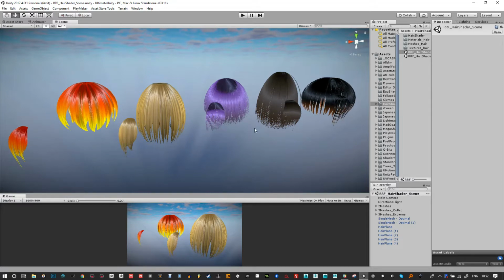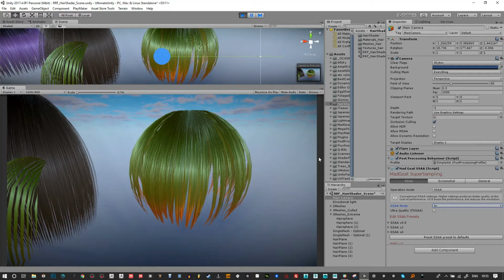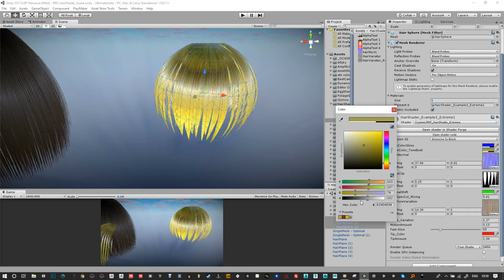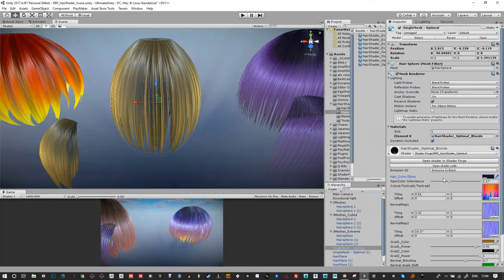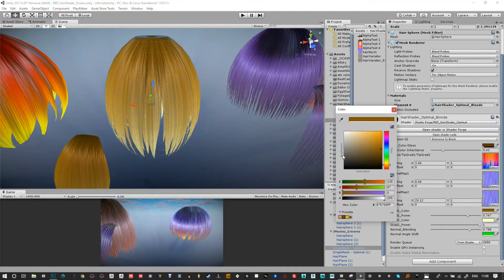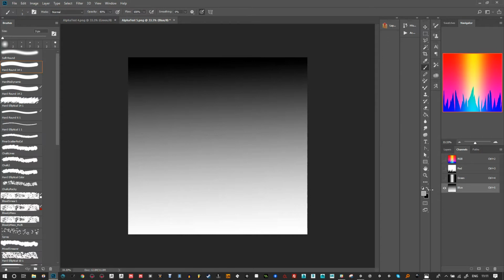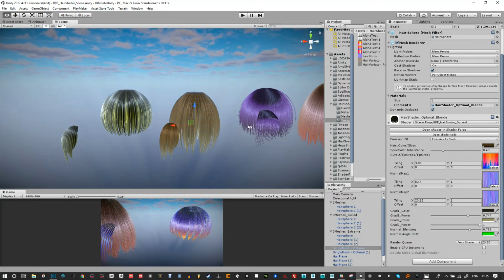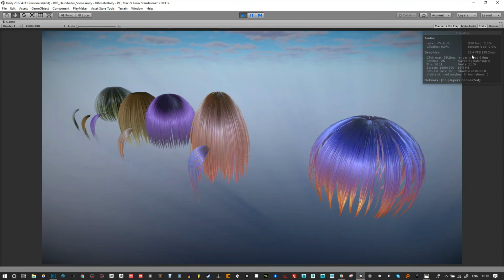Hair Shader - Talkthrough - version 1.25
Here I navigate through each shader and give you some insight on how to customize them to suit your game needs. Apologies for the sound before the video out-of-sync thing happening. Currently recording a new video to replace this one.

Promotion: Buy this Hair Shader and get an upgrade to Hair Shader 2.0 for $1

Simple Hair Shader Costs $6 on Unity Asset Store
Hair Shader 2.0 Costs $10 on Unity Asset Store so,
Buy This one and Upgrade to 2.0 for $4